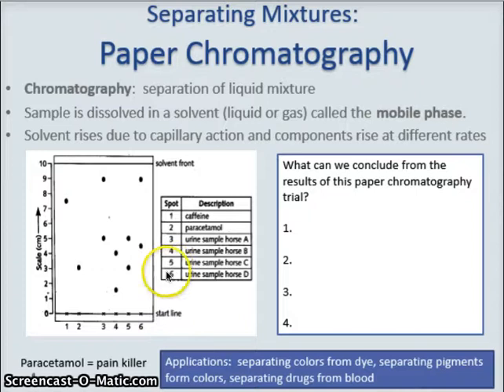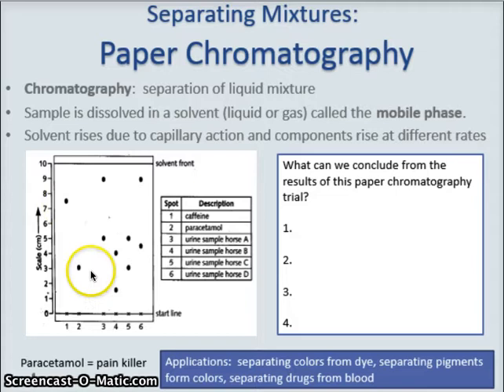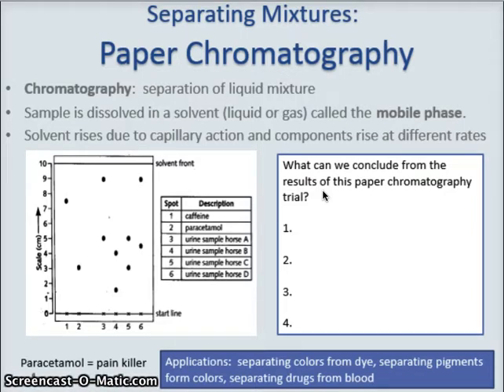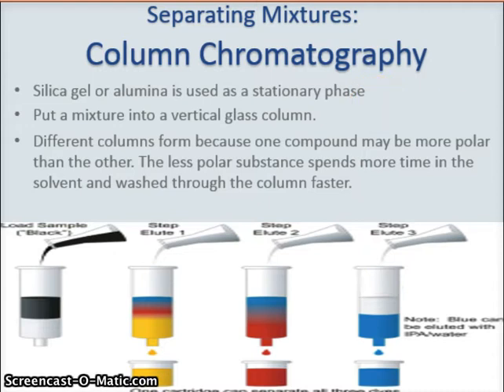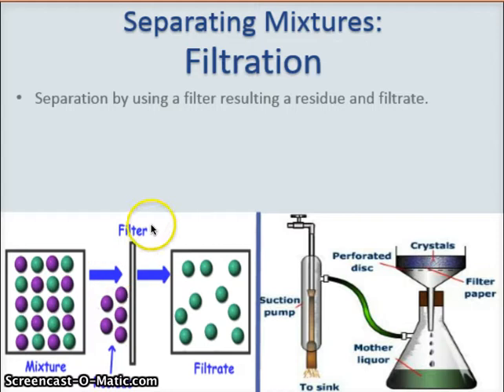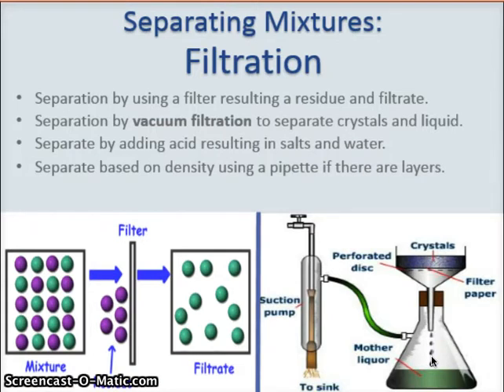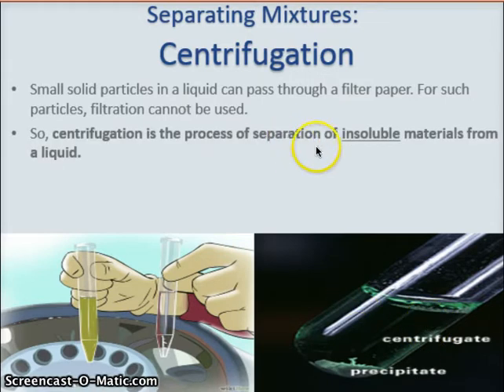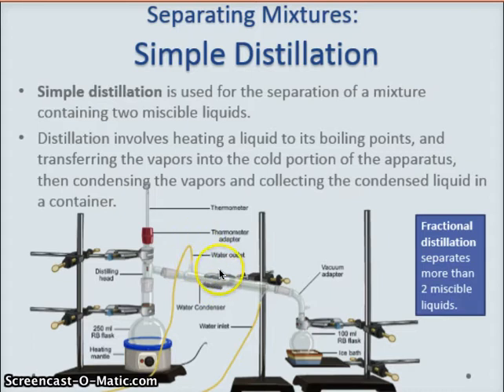Separation Part 2